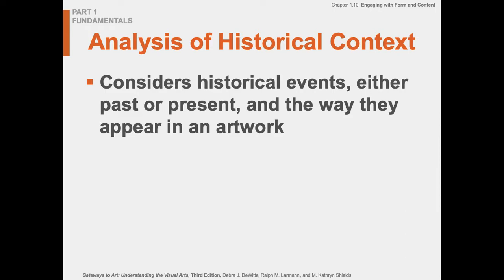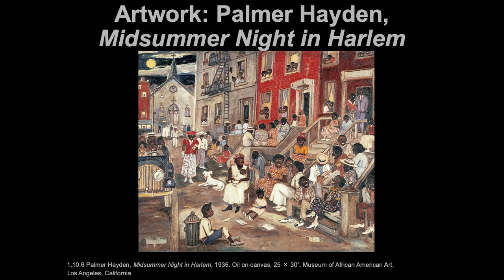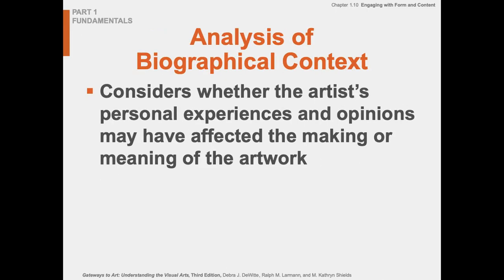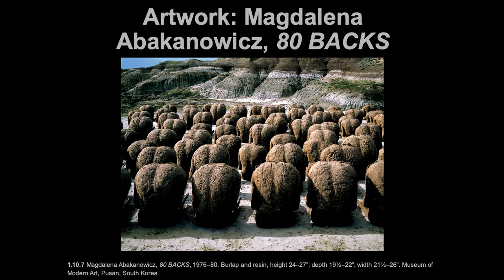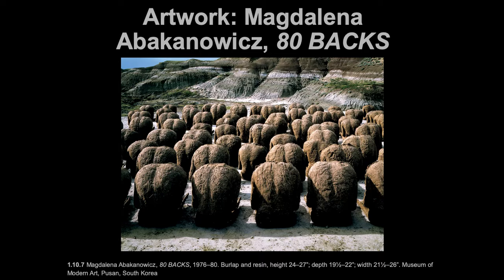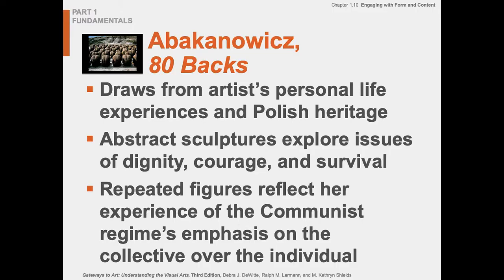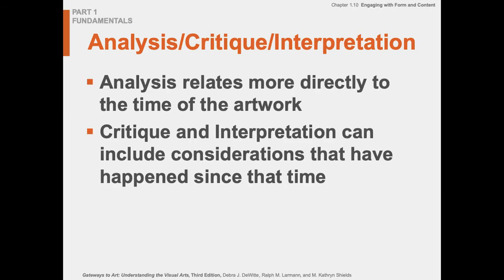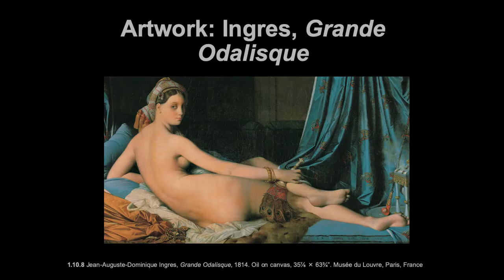1 10 CH part 3